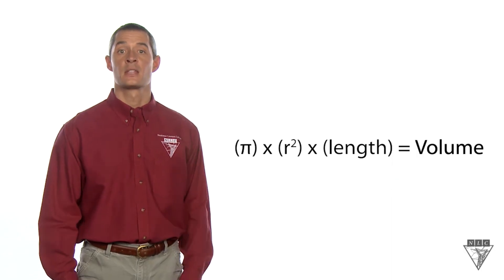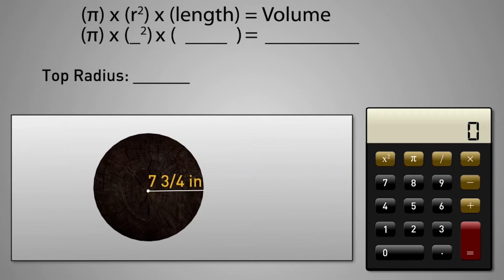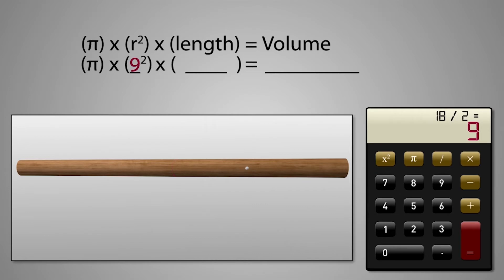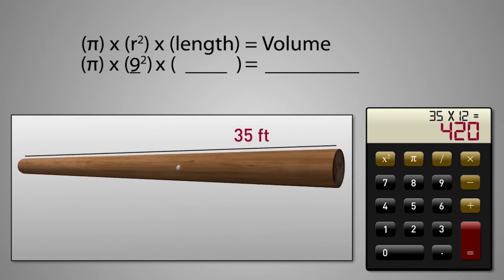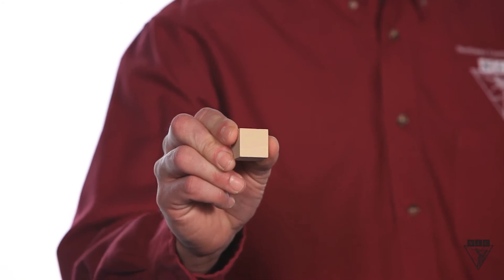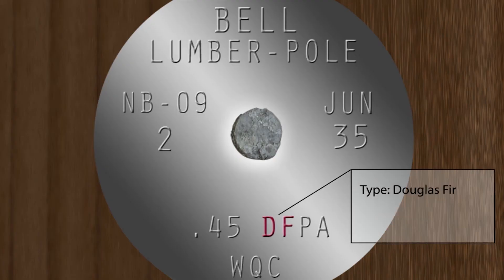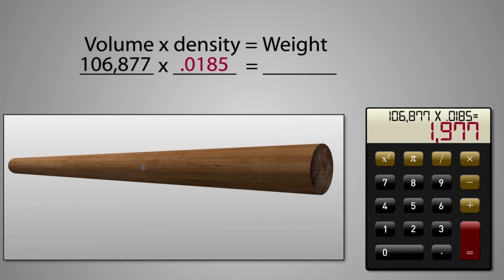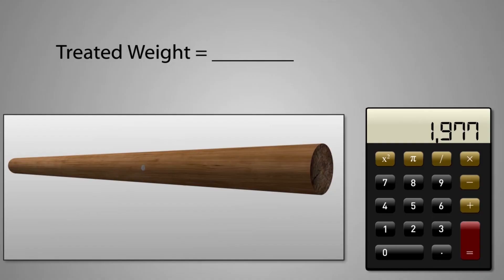Calculating Pole Weight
Discover the formula used to determine the approximate weight of a pole in this video.